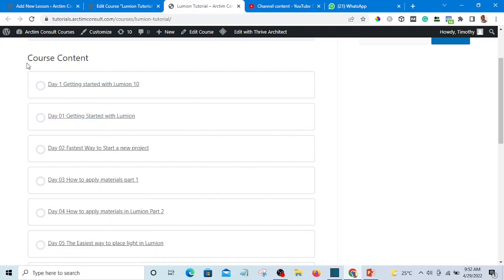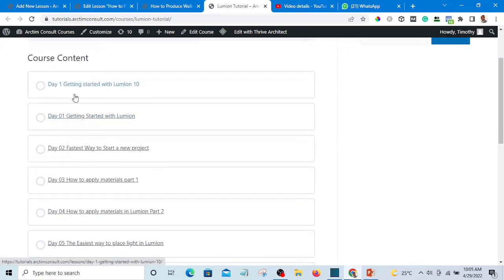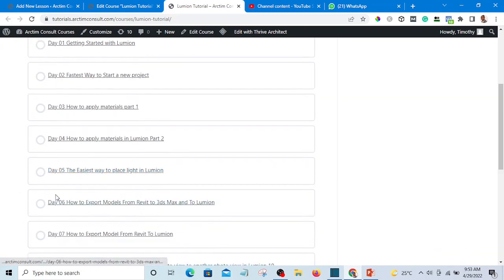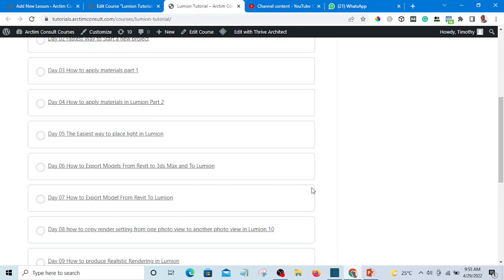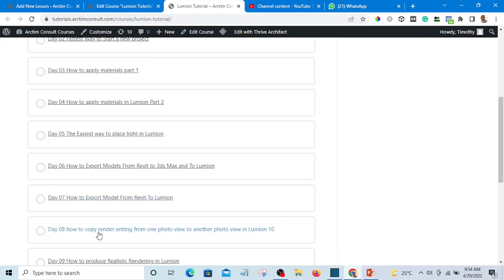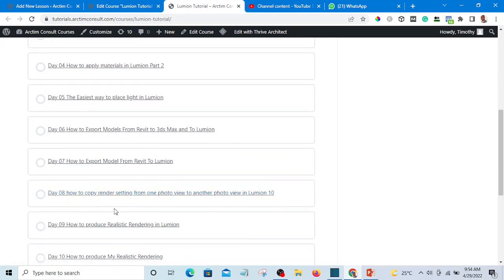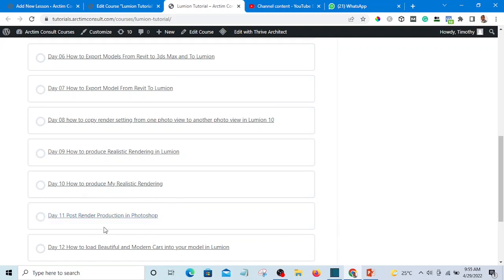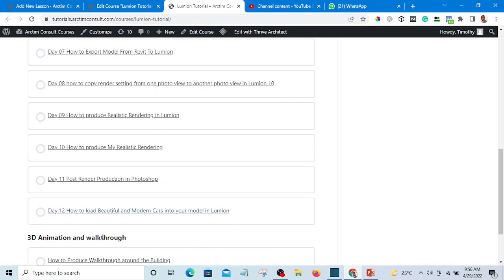Watch me login to lumion Tutorial Masterclass